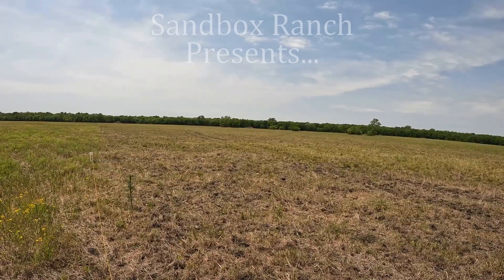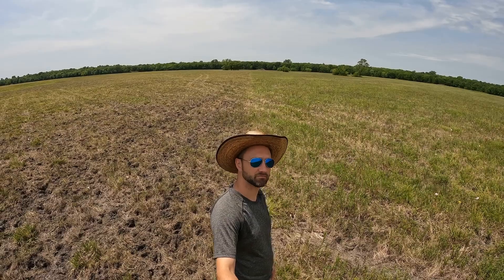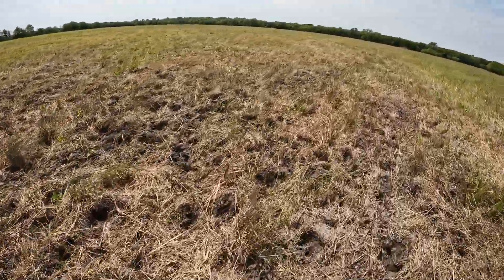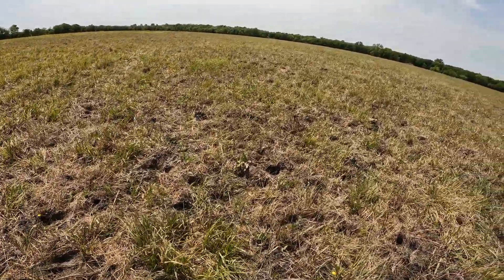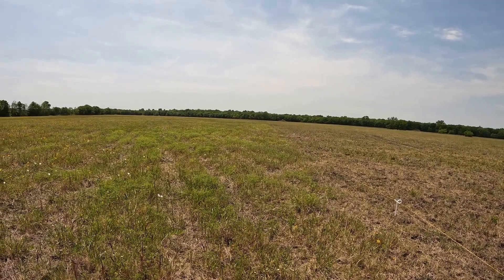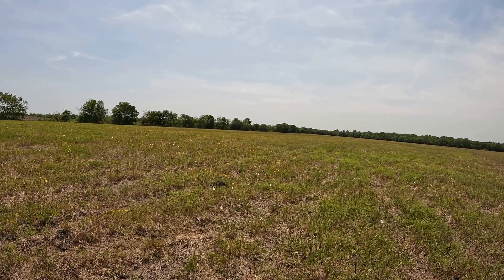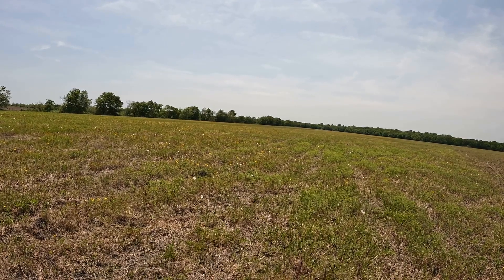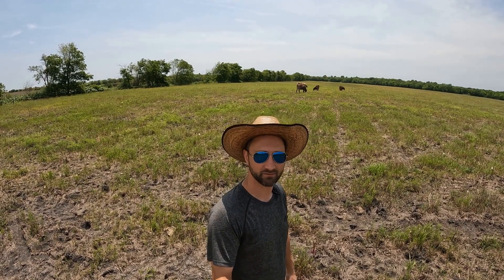Update On Our First Rotational Grazing Attempt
Well we've done our first move so lets talk about how the previous area went and what the new area looks like.